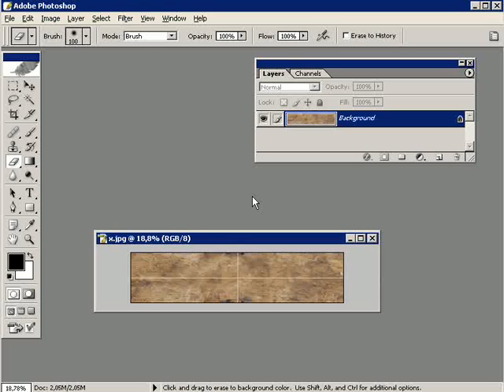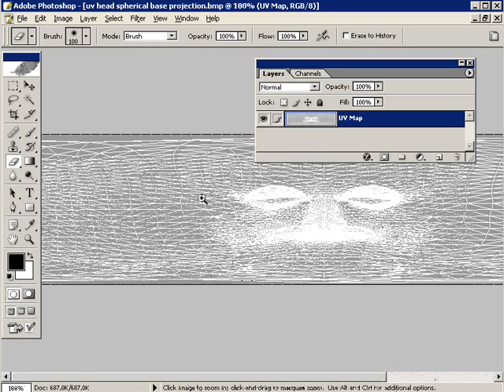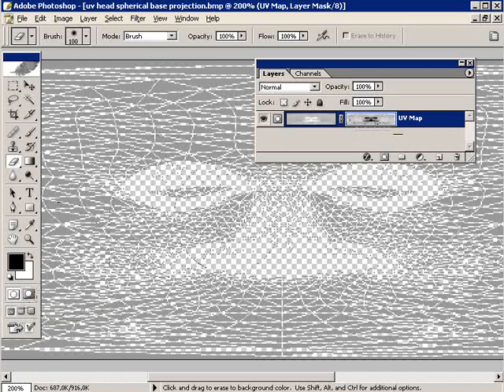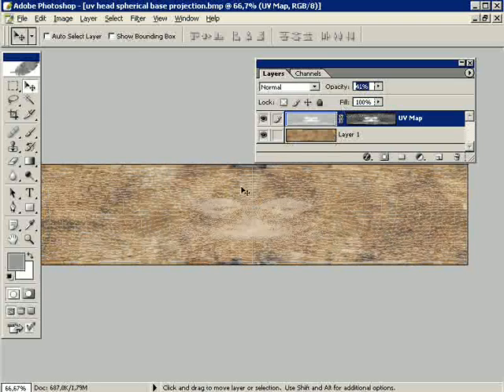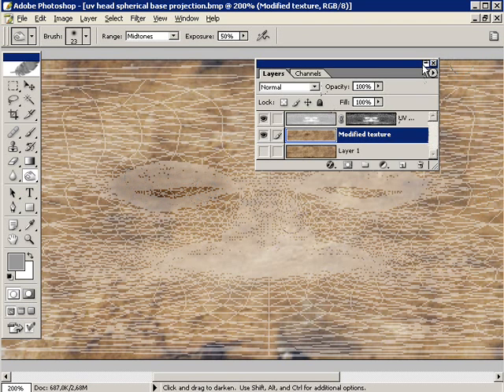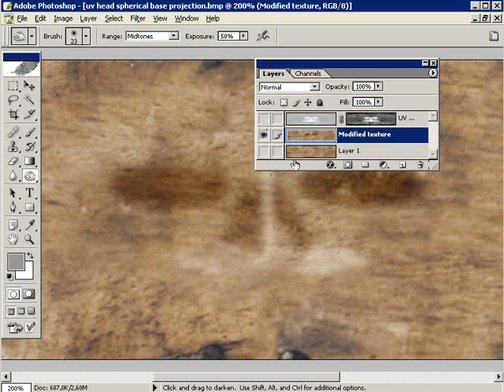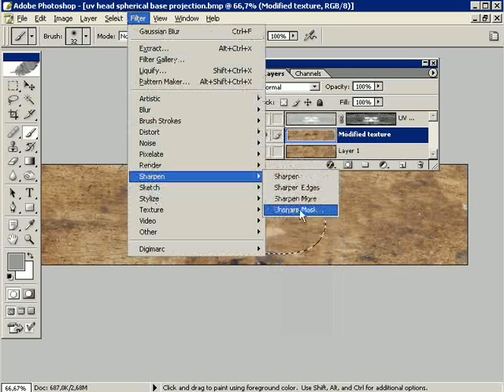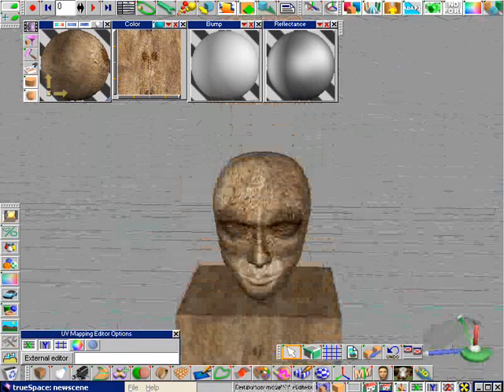trueSpace Texture creation course 26